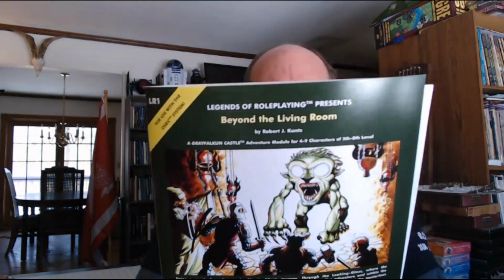Review: Beyond the Living Room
You can get your own copy of "Beyond the Living Room"

"Maple Leaf Rag" used in the intro is licensed through Haven Sound, Inc. Proof available upon request.

Please note that I purchased this adventure with my own money. I was not given it in exchange for this review.